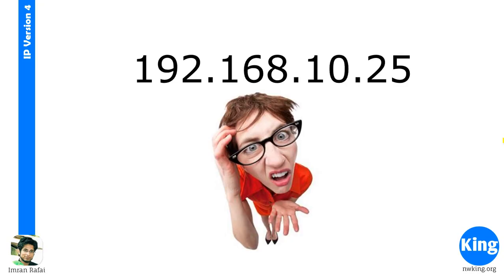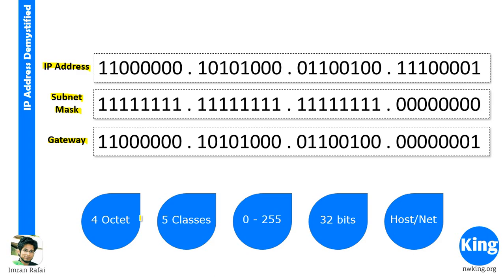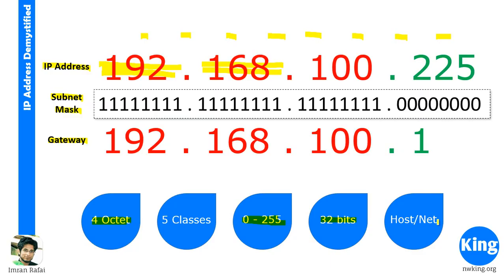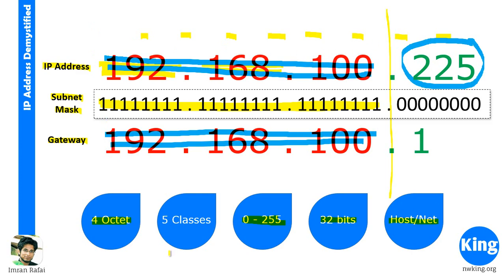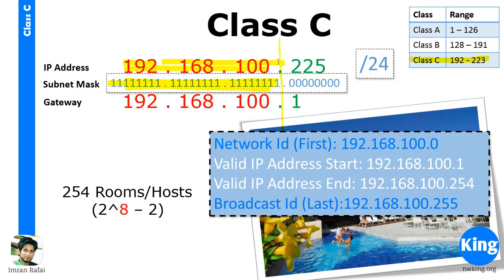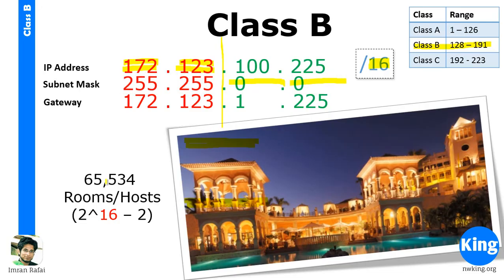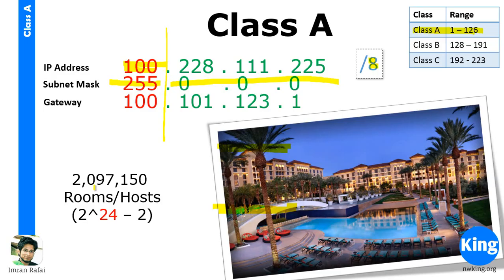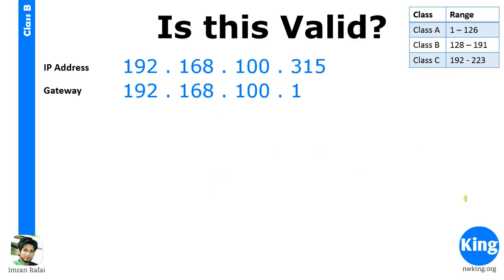Free CCNA | IP Address V4 - Day 3 (AM) | 200-301 | Cisco Training 2020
ImranRafai Free CCNA - IP Address V4 - Day 3 (AM): In this video lecture Imran explains the structure of IPv4 Address. He also introduces the concept of IP Address Classes!

Older Exam Code: ‎640-802 CCNA